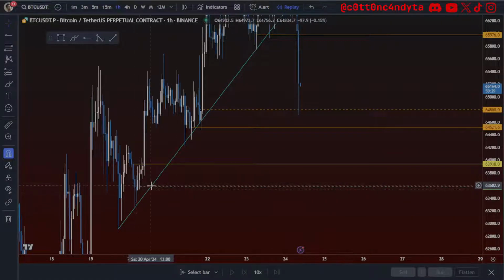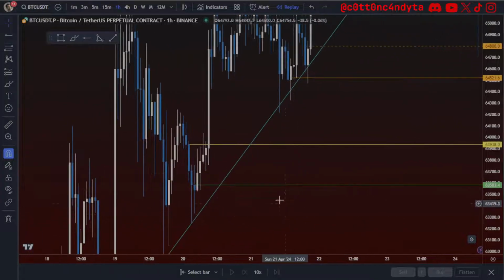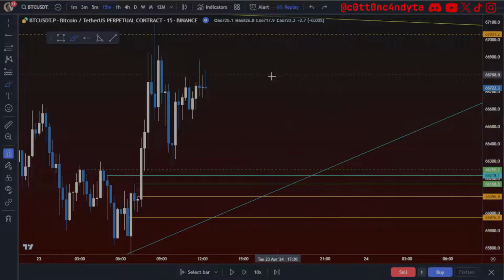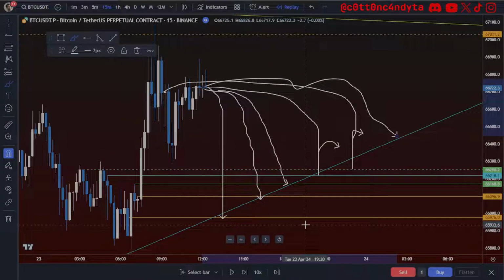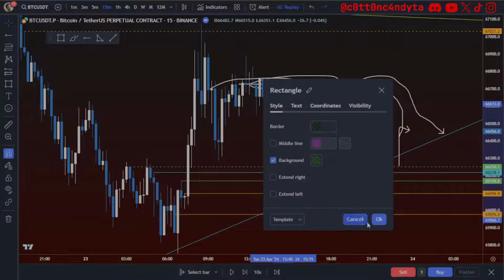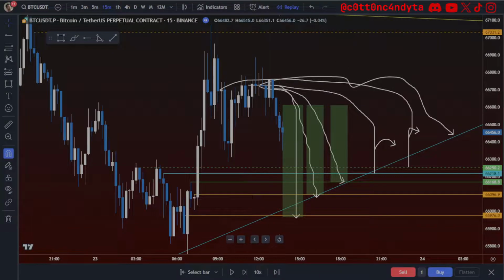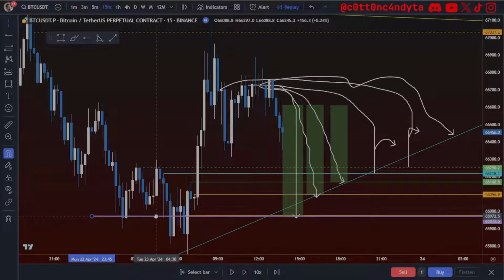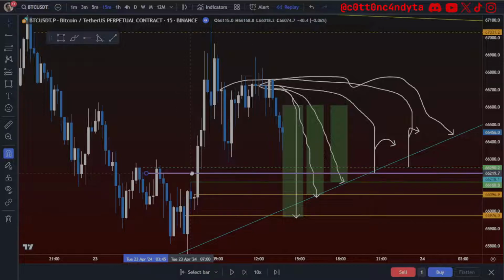Butterfly Effect 2 L36: Polarized Time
+ GOOD EXCHANGES

Welcome to Butterfly Effect 2. Today we're going over Polarized Time.

Timecodes
0:00